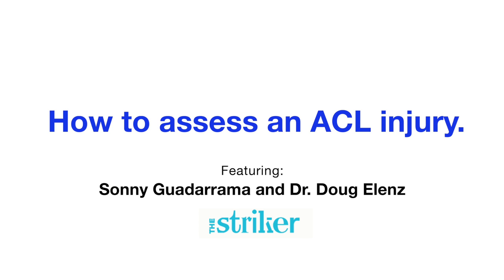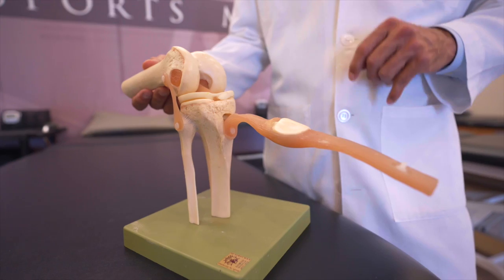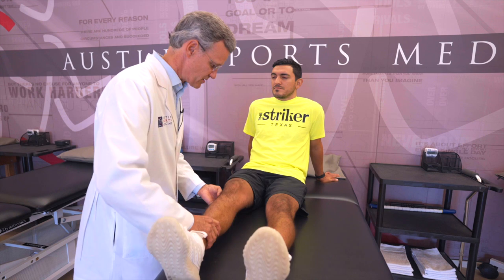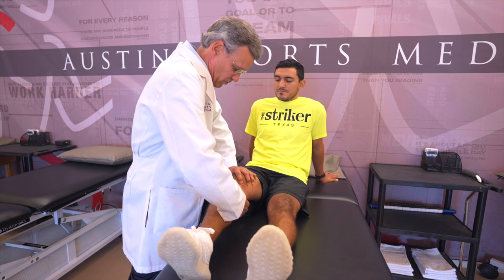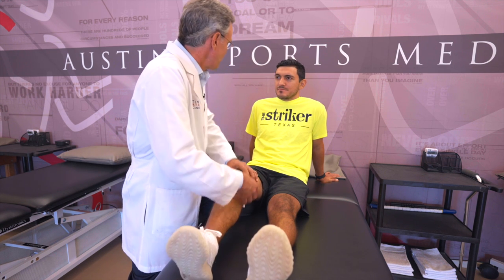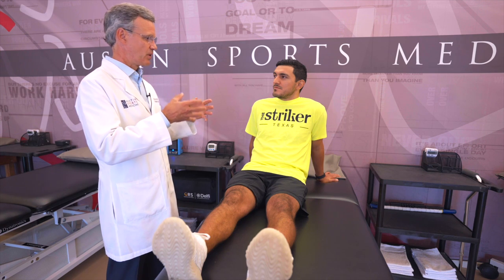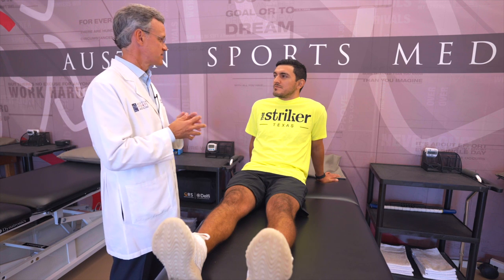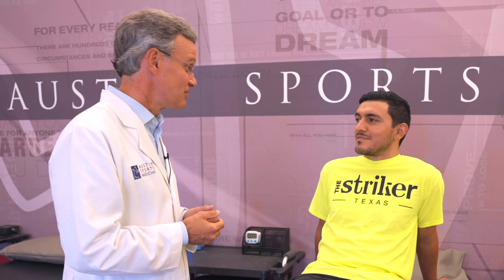Training Room: How to assess an ACL injury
Welcome to Training Room. The Striker Texas is partnering with Austin Sports Medicine for a new series on injury prevention.